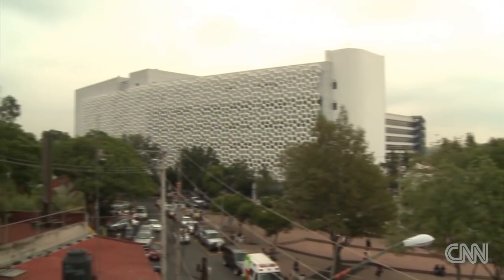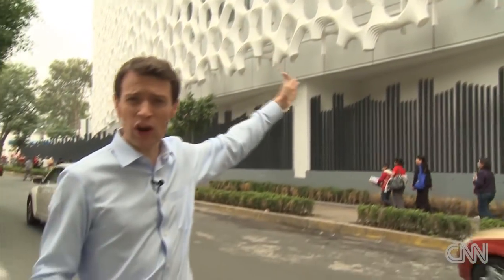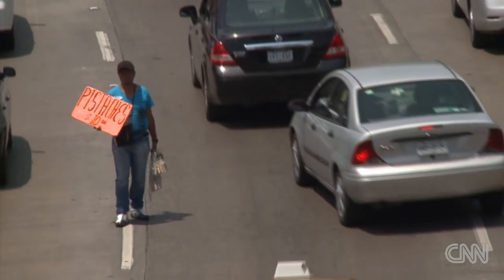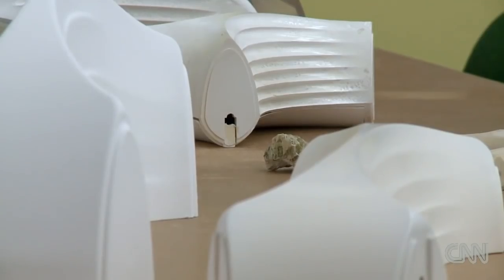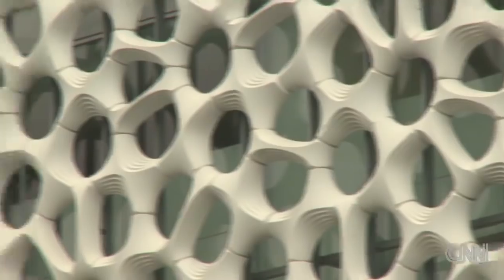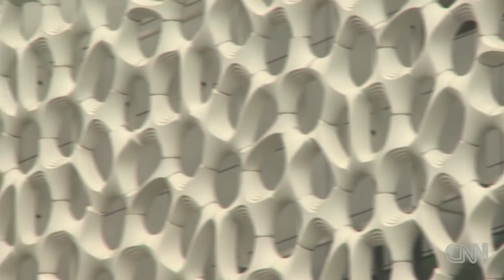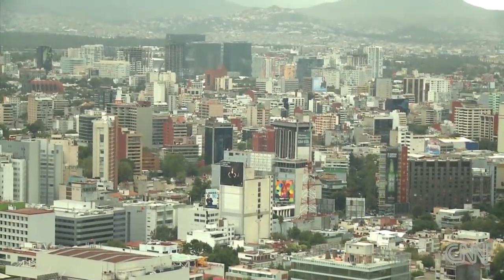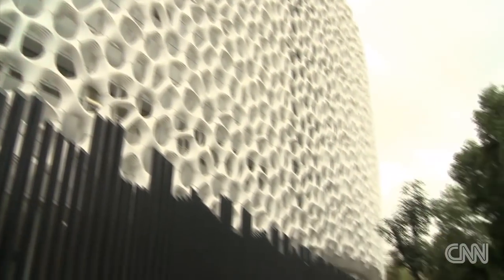Mexico's smog eating buildings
Mexico City has a pollution problem. So why not have buildings that eat smog? CNN's Nick Parker has the story.